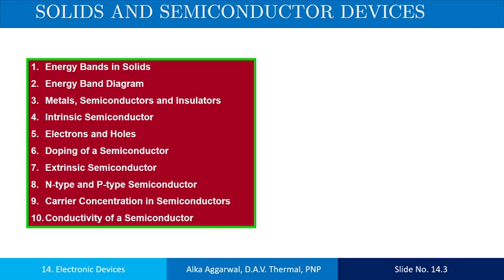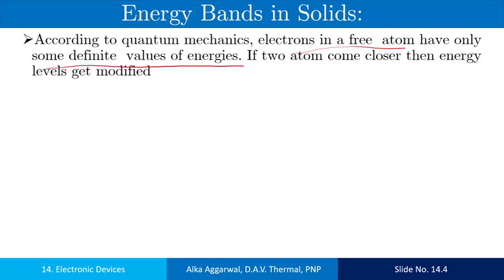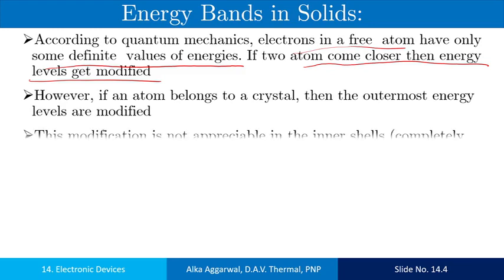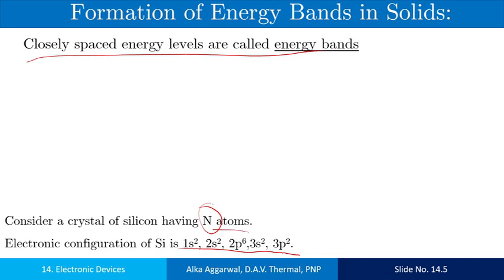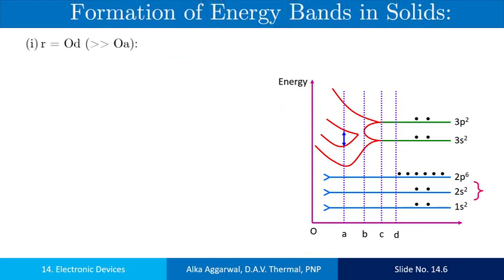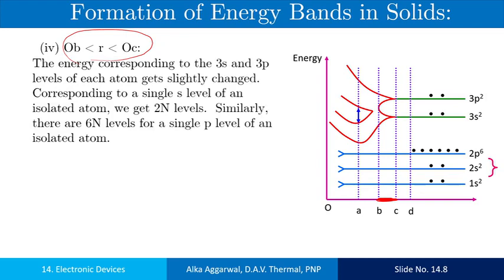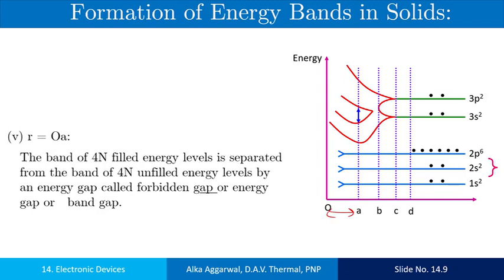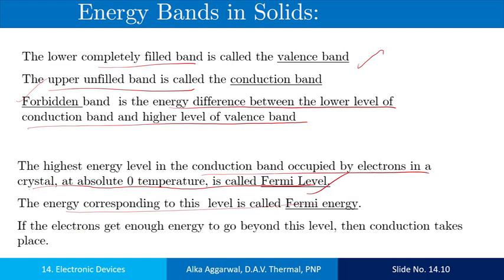Class 12th, Subject Physics, Chapter 14, Part 1